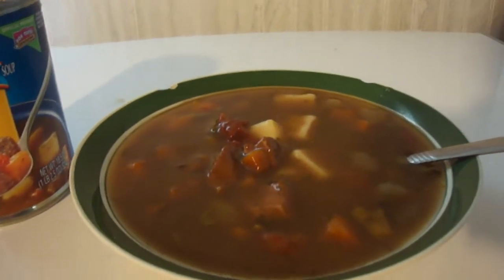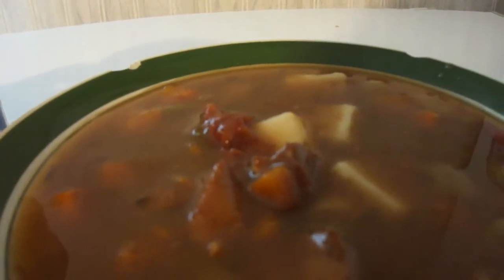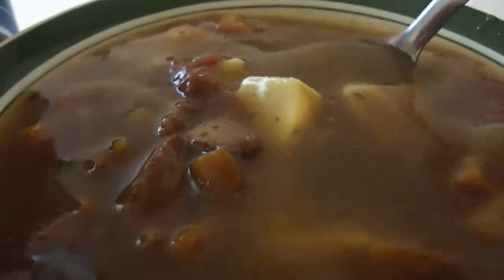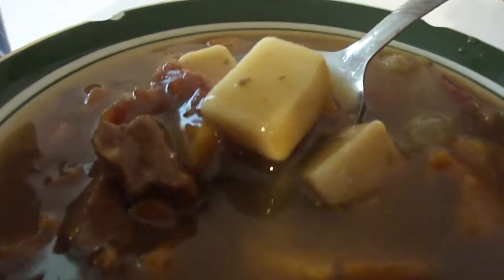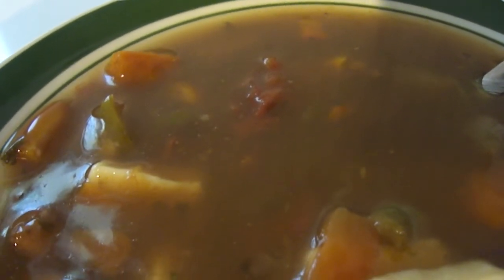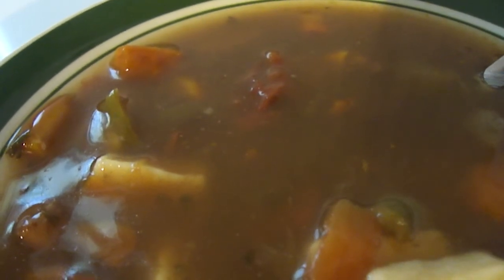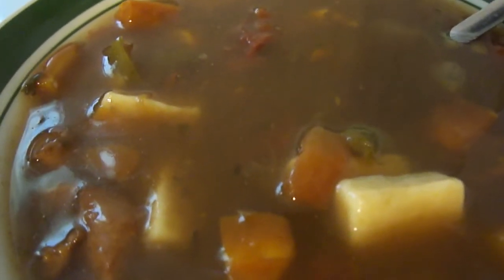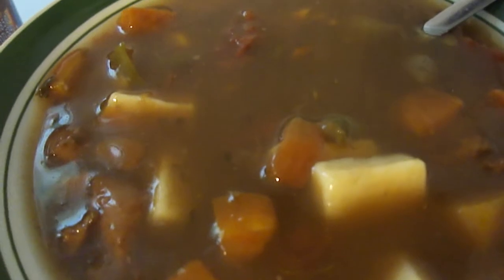Progresso beef pot roast with country vegetables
This soup is listed as rich & hearty, but is it really?